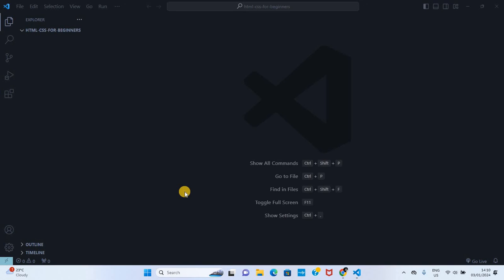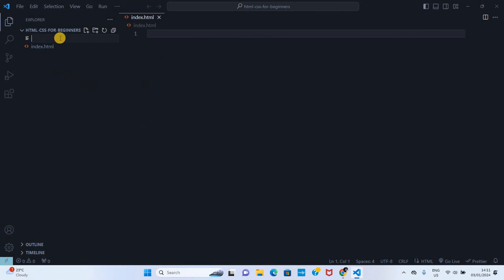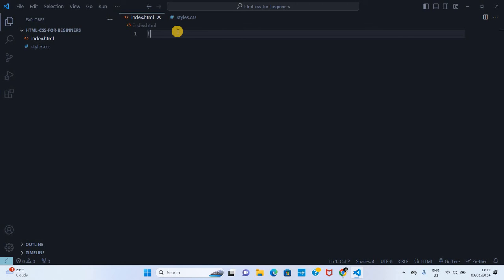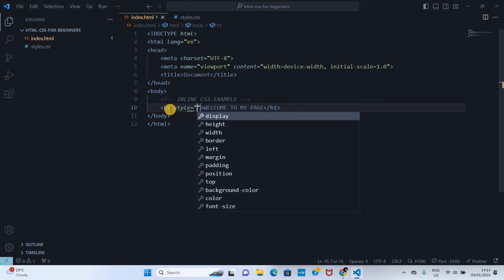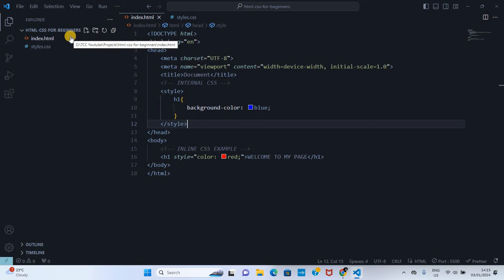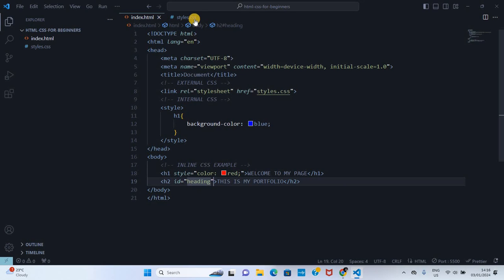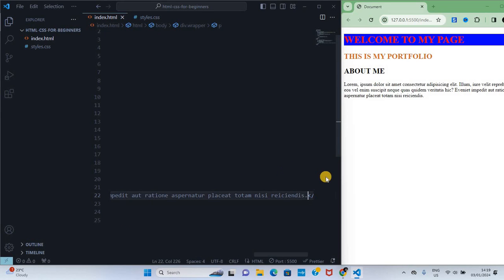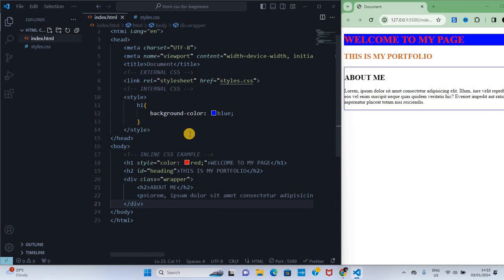How To Create HTML and CSS files in VS Code ~ How to Link CSS to HTML in Visual Studio Code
In this video, you will learn how to create HTML and CSS files using VS Code. Whether you're a beginner, this tutorial will guide you through the process step by step.

With VS Code's user-friendly interface and powerful features, you'll be able to code efficiently and effectively. Don't miss out on this opportunity to enhance your web development skills.

Let's be Social Media Besties